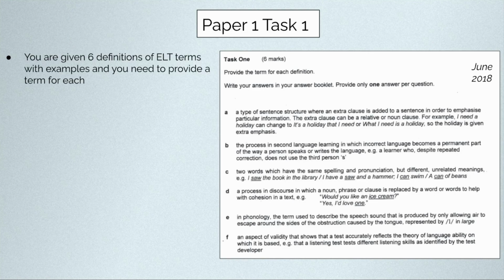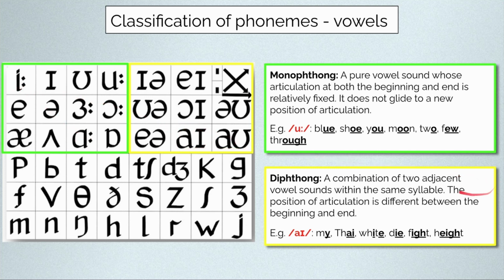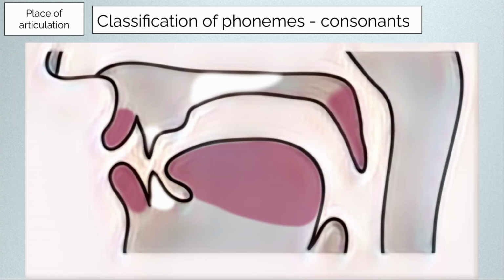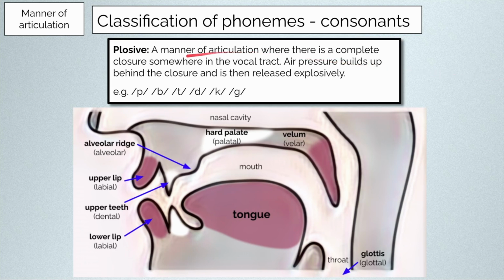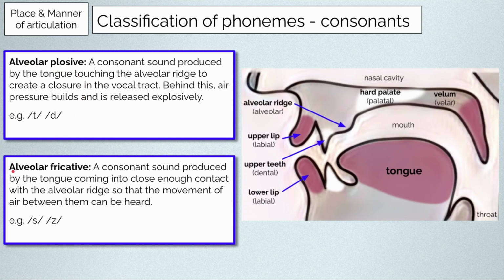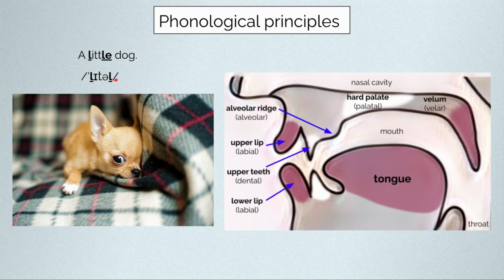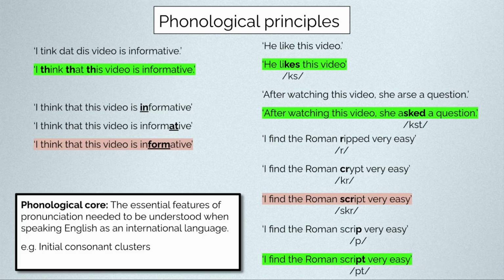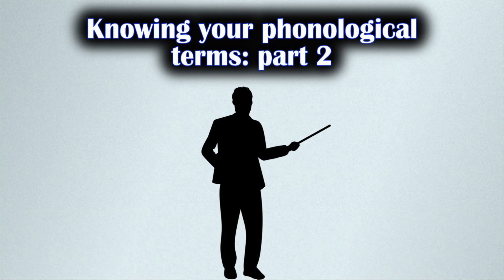How to define ANY phonological term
This is Part 2 of the previous video on 'Most useful phonological terms you NEED to know' which takes a deeper dive into all the other terms relating to phonology which you need to know for Paper 1 Task 1 & 2. This includes how to classify phonemes according to voicing, place & manner articulation, together with some additional phonological principles.

Note: this video is a re-upload to correct a couple of minor errors in the original.